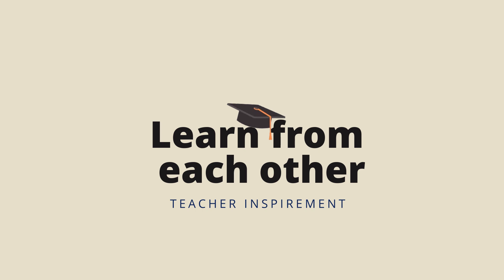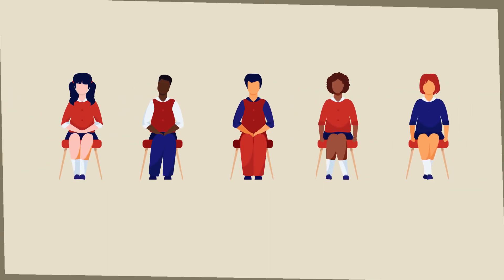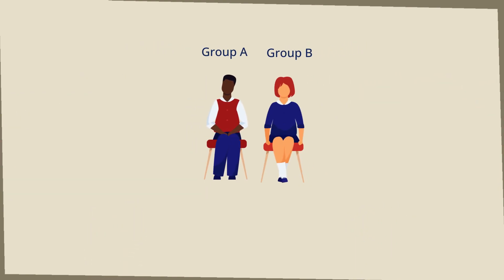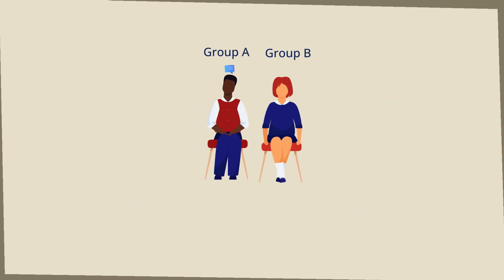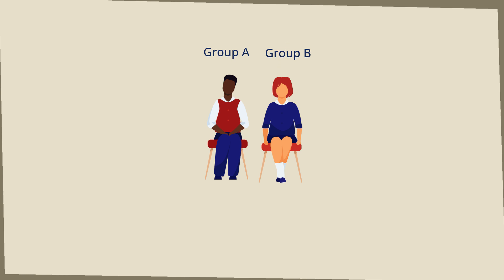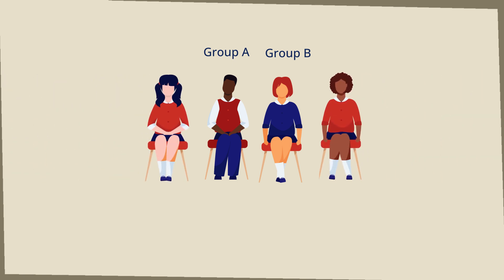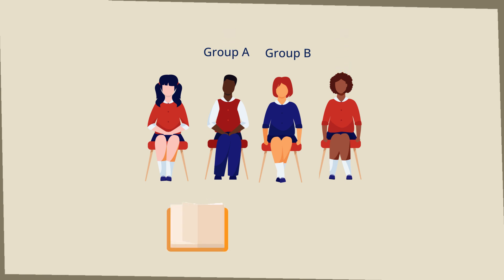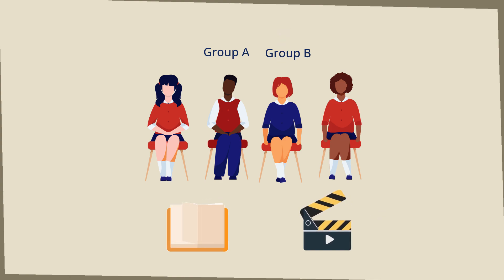Acquiring | Learn From Each Other | Collaborative Knowledge Exchange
Welcome to "Acquiring | Learn from Each Other"! Get ready to embark on a collaborative journey where knowledge is shared and insights are gained through group discussions and creative outputs.

In this activity, the class is divided into two groups: Group A and Group B. Each group engages with different media to explore the same subject. Group A reads a text, while Group B watches a video related to the subject matter. This multimedia approach provides diverse perspectives and allows students to engage with the content in different ways.

After ten minutes of individual exploration, the teacher forms pairs, pairing a student from Group A with a student from Group B. The paired students then engage in a knowledge exchange. Student A shares their understanding of the text they read, while Student B describes the key points and insights they gained from watching the video. Through this exchange, students broaden their understanding of the subject by incorporating different perspectives and information from their peers.

Following the initial pairing, new groups are formed with four students each, comprising only Group A or Group B students. Within these groups, students combine the information they received from their peers with the text they read (Group A) or the video they watched (Group B). The collective knowledge and insights shared within these groups serve as the foundation for creating a summary of the subject.

Group A students collaborate to create a video that effectively captures and summarizes the key concepts and insights related to the subject. Drawing from their understanding of the text and the additional information shared by their peers, they craft a visually engaging and informative video that conveys the essence of the subject matter.

Group B students collaborate to produce a written text that encapsulates the main ideas and perspectives surrounding the subject. By incorporating the information exchanged within their group and combining it with their understanding of the video, they create a comprehensive and cohesive written summary.

The creative outputs, whether videos or texts, serve as a culmination of the collaborative learning experience. These outputs can be shared within the class, allowing students to appreciate the different approaches taken by their peers and fostering a deeper understanding of the subject through multiple perspectives.

"Acquiring | Learn from Each Other" provides a platform for students to engage in active learning, collaborative discussions, and creative expression. By leveraging multimedia resources and the collective knowledge of their peers, students develop a more comprehensive understanding of the subject. This activity nurtures critical thinking, communication skills, teamwork, and the ability to synthesize information from various sources.

Join us at "Acquiring | Learn from Each Other" as we harness the power of collaboration and shared knowledge. Let's explore different perspectives, craft compelling summaries, and gain deeper insights into the subject matter.